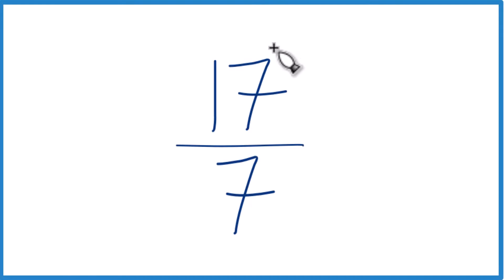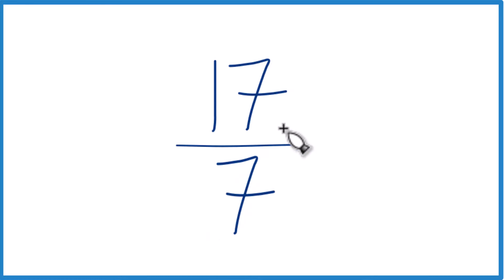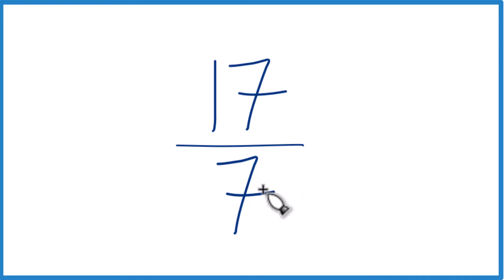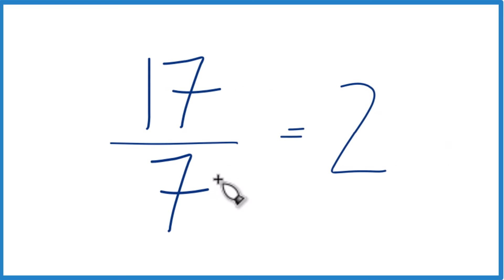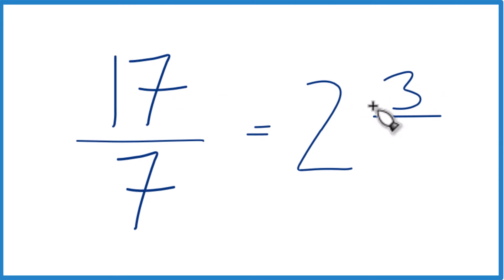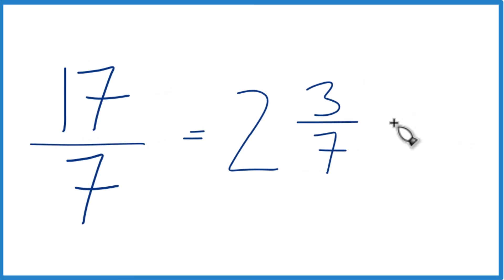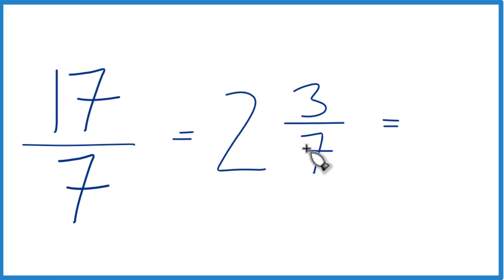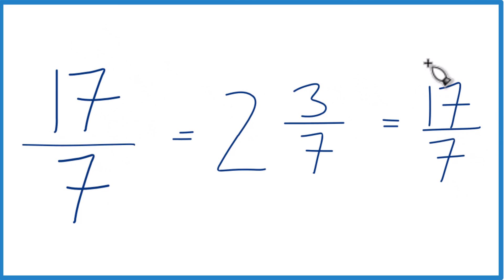17/7 as a Mixed Number (Seventeen Sevenths)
So 17/7 written as a mixed number is 2 3/7 (two and three-sevenths).